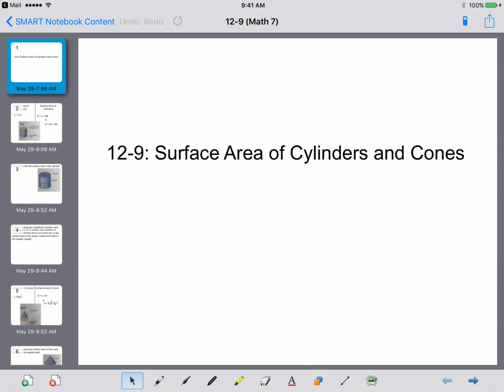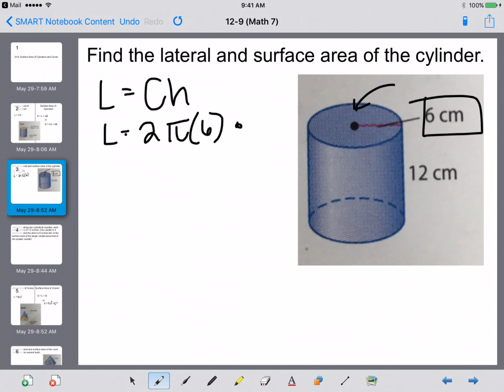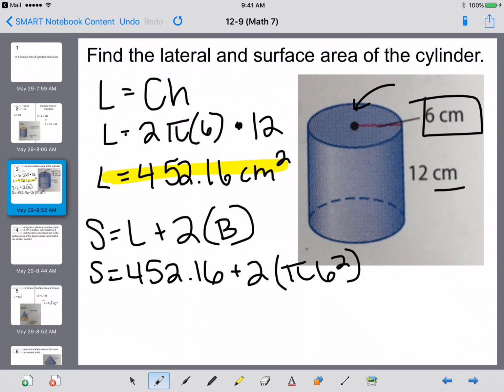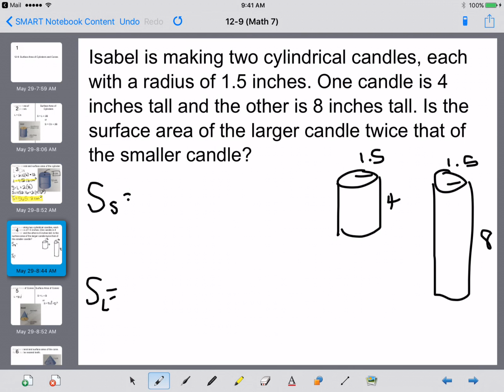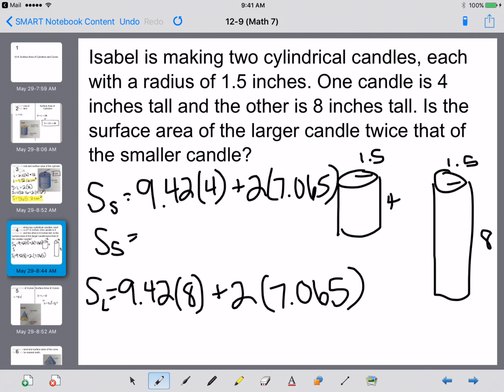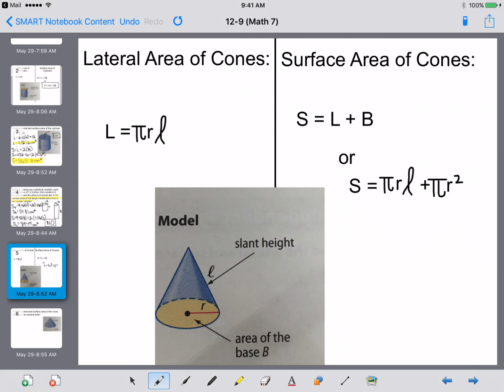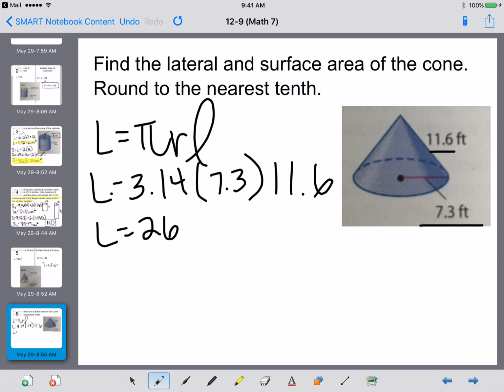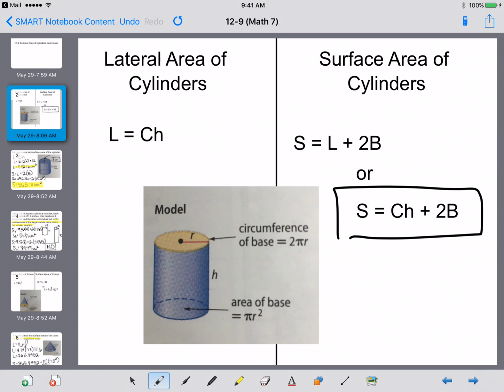12-9 (Math 7): Surface Area of Cylinders and Cones